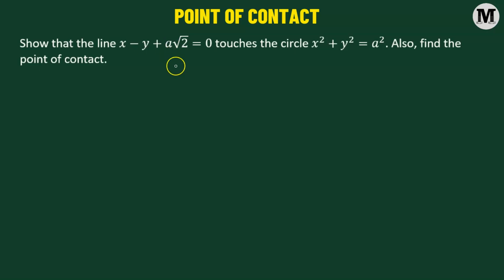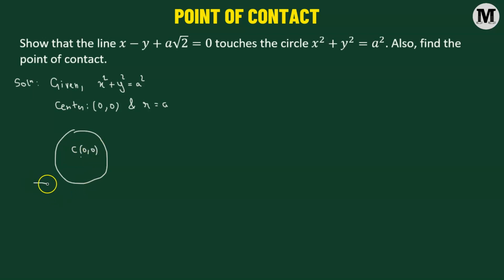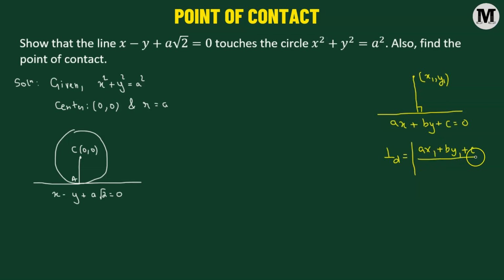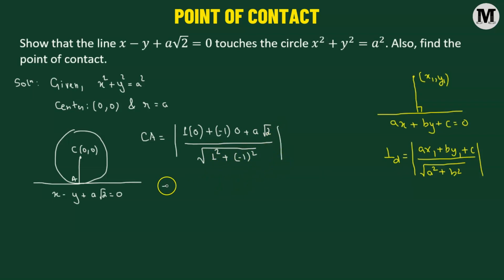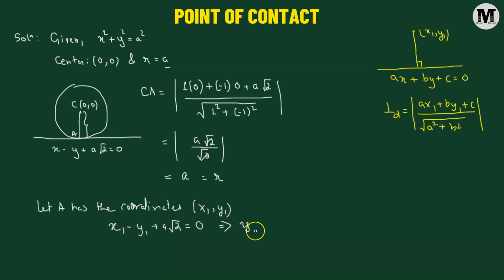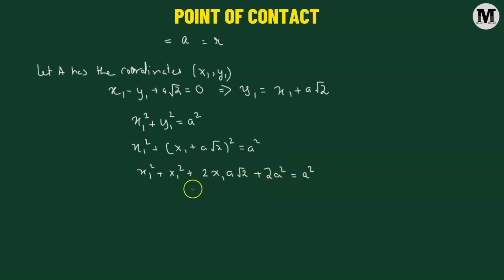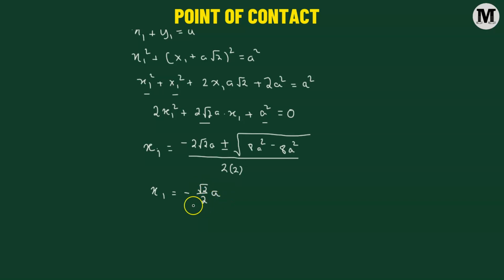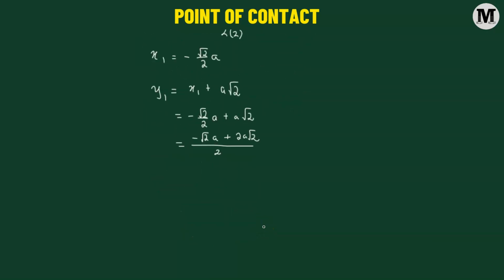33 | Circles | Equation Of A Tangent - Worked Out Problem